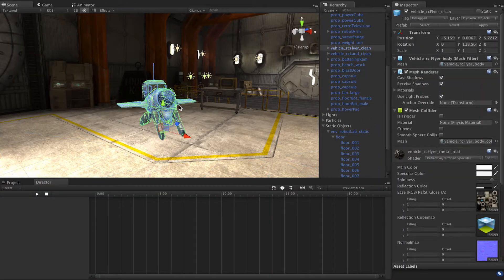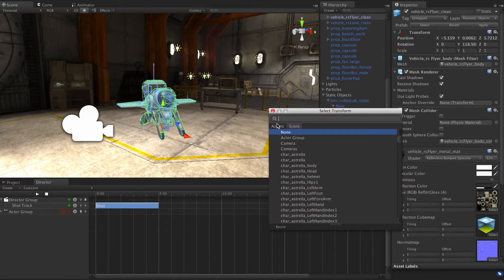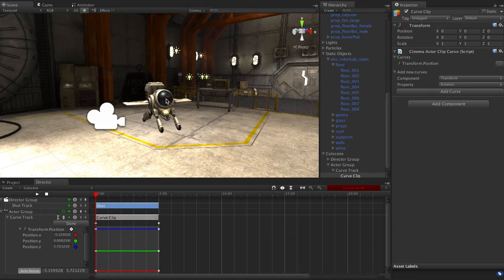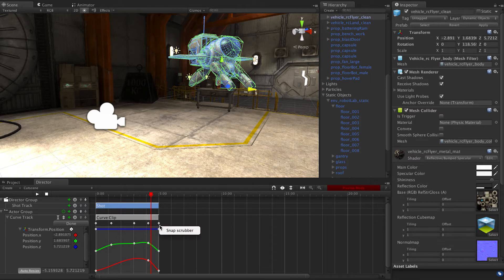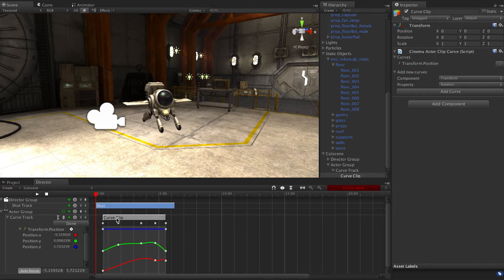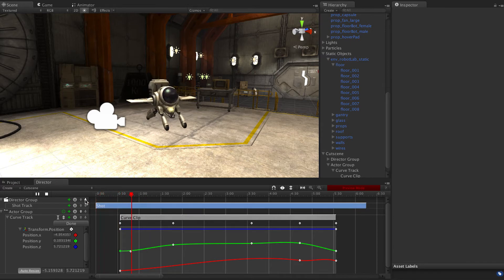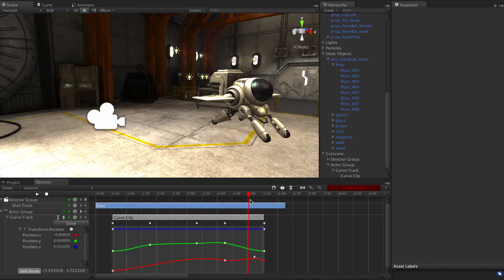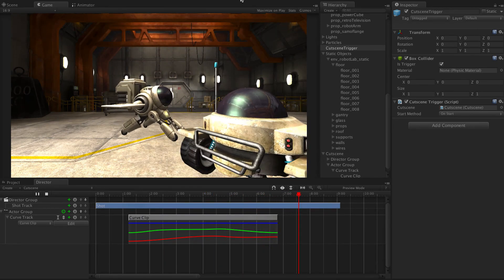Feature Spotlight - Curve Options in Cinema Director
Mitch takes a look at some of the advanced curve options in Cinema Director curve tracks!